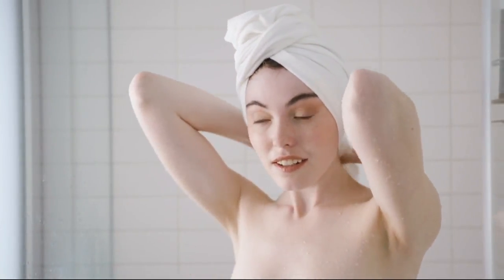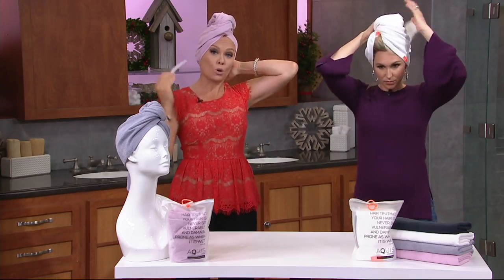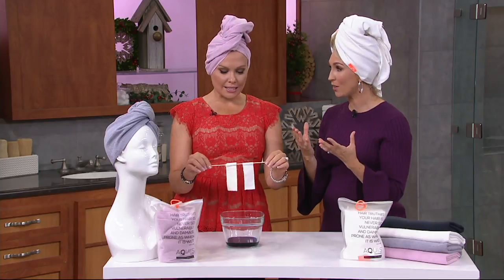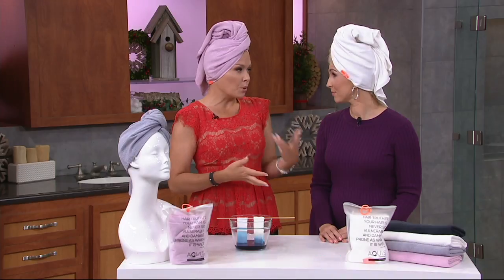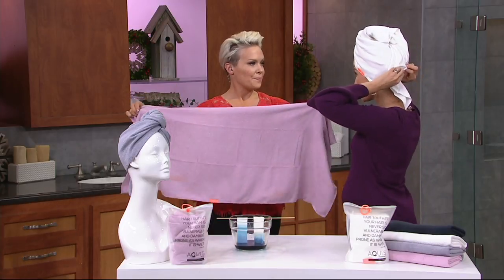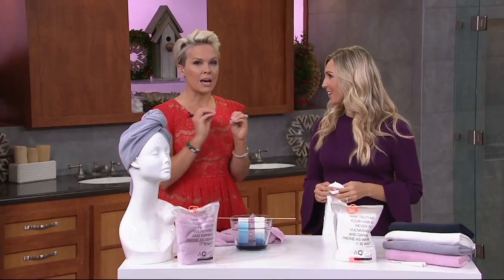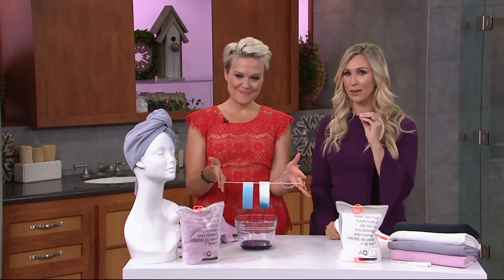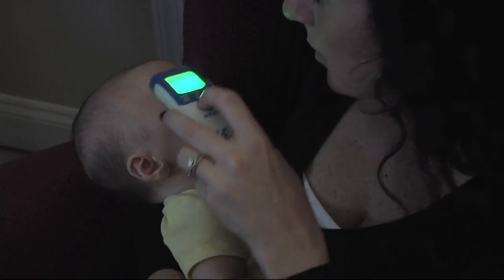Aquis Lisse Luxe Hair Drying Towel and Hair Clip on QVC